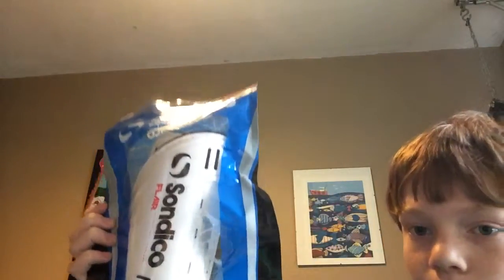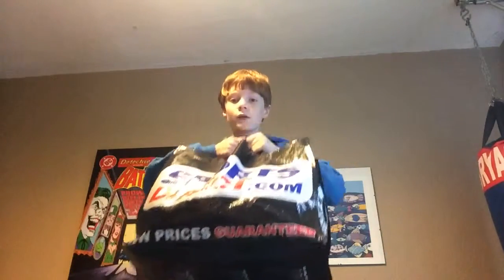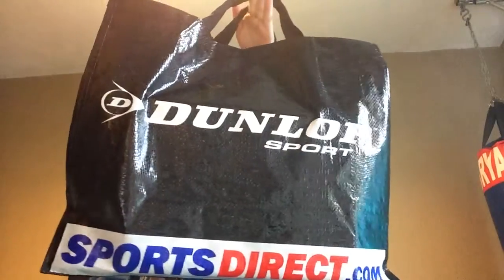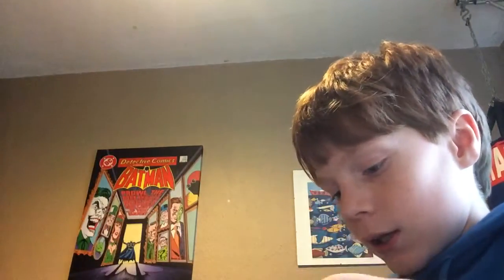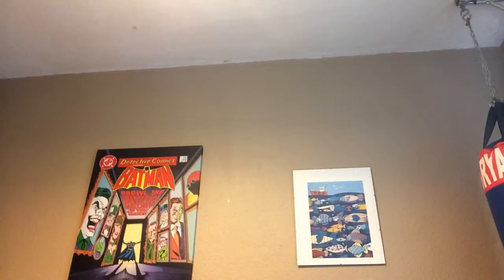My NEWS for School!!!!!!